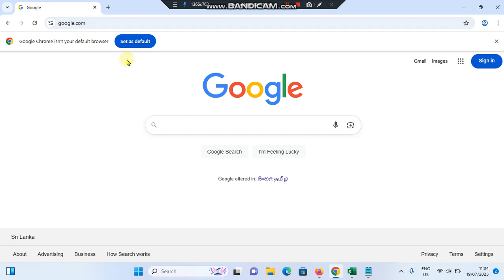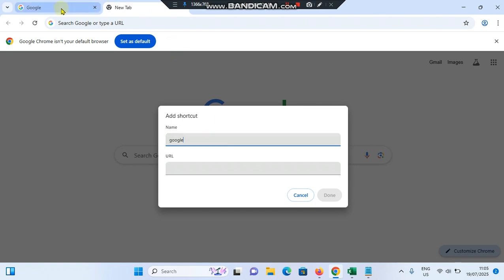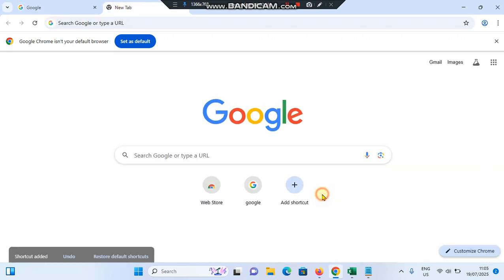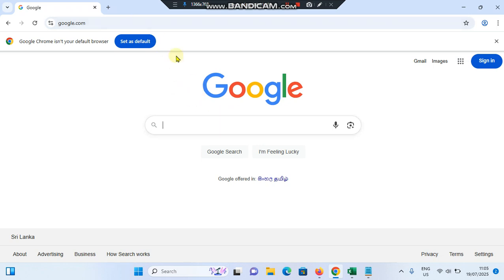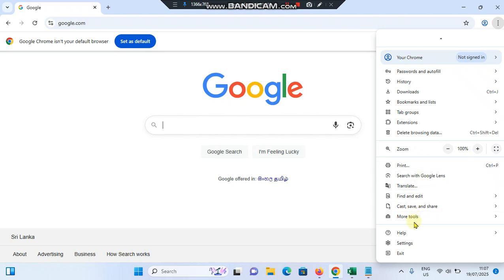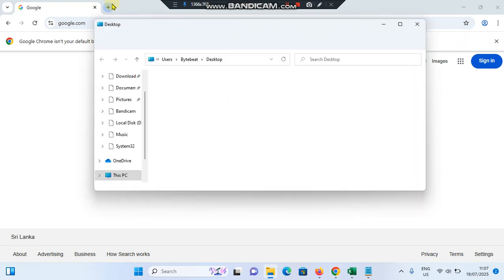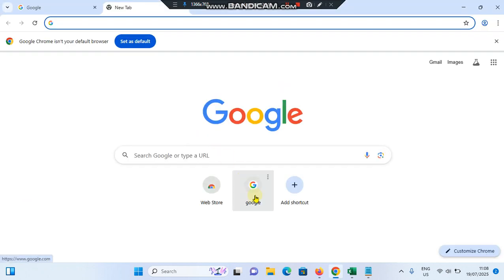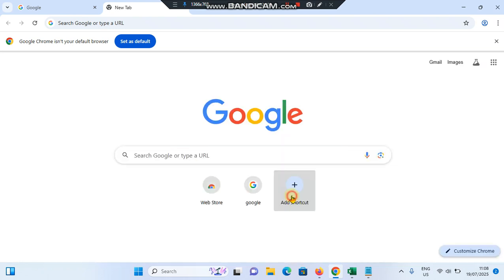How to Add Website Shortcuts to Google Chrome Homepage (2025 Tutorial)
Want quick access to your favorite websites every time you open Chrome? In this easy 2025 tutorial, I’ll show you exactly how to add website shortcuts to the Google Chrome homepage (also known as the New Tab page).

Perfect for customizing your browser and staying productive — whether it's YouTube, Gmail, or your favorite news site!
✅ What You’ll Learn:

    How to add website shortcuts on the Chrome New Tab page

    How to rename or remove existing shortcuts

    Organizing Chrome homepage for quick access

    Bonus tip: Create desktop shortcut with Chrome

    Works on Windows 10, 11, and macOS

add shortcut to chrome homepage, google chrome new tab shortcuts 2025, how to pin website to chrome, chrome home screen shortcut, chrome new tab customize, chrome website shortcut, chrome desktop website shortcut, chrome homepage bookmarks, customize chrome new tab page
💬 Need Help?

📌 Useful For:

    Students and professionals organizing their workflow

    Users wanting quick access to websites

    Customizing Chrome for speed and efficiency